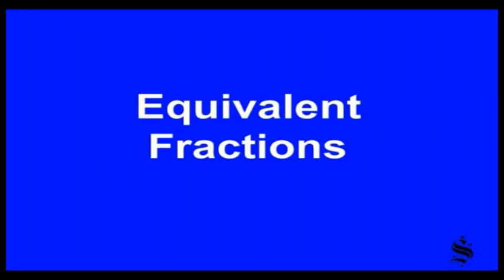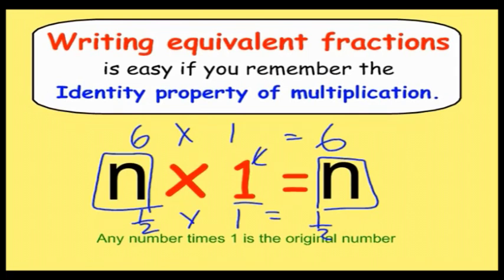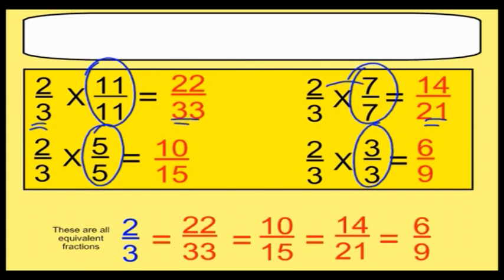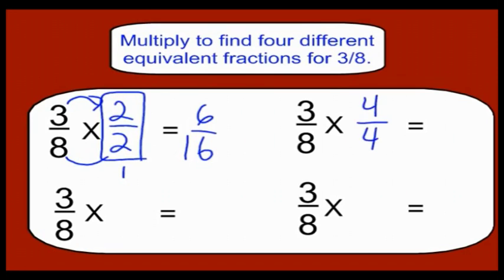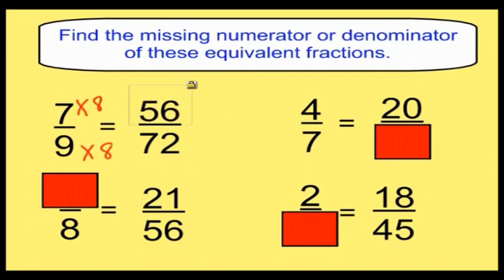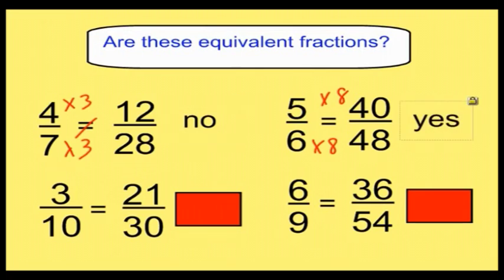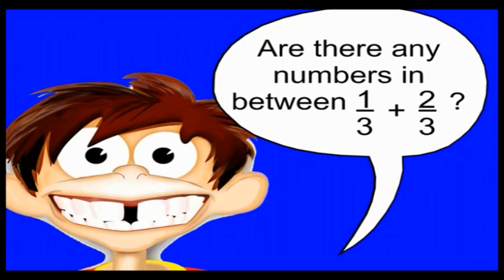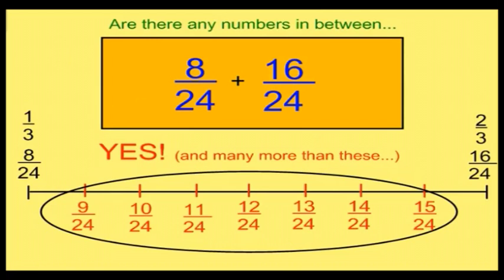POORNIMA MATHAMATICS PROJECT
bed memories